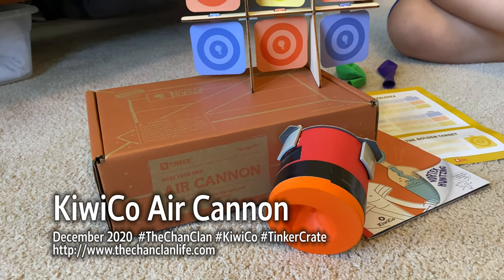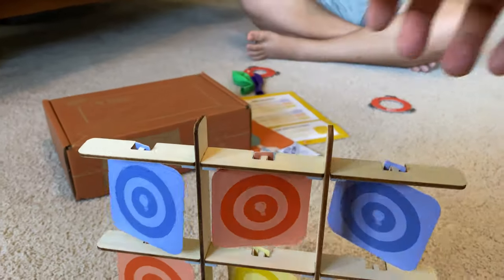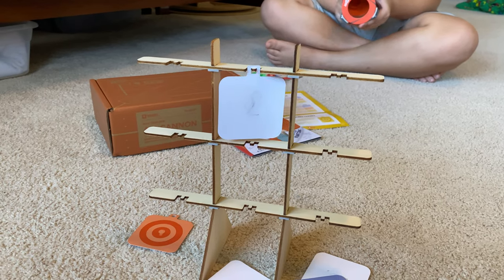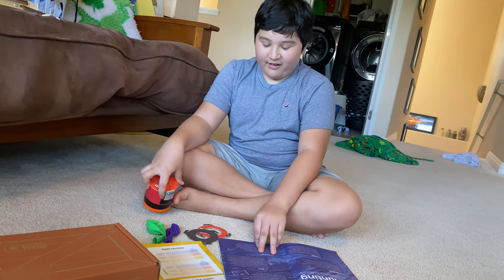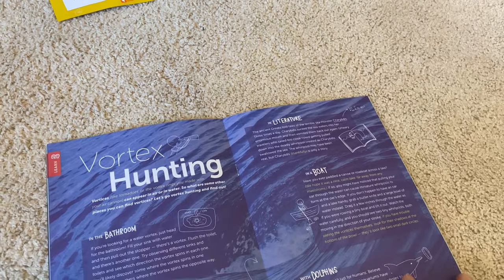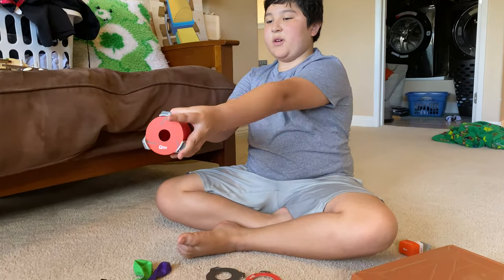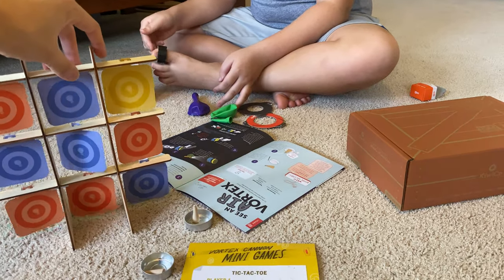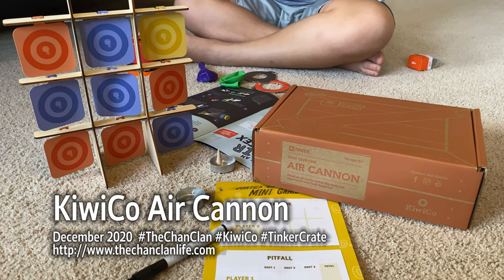TheChanClan: KiwiCo: Air Cannon Review and Demo - Tinker Crate December 2020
TheChanClan: KiwiCo: Air Cannon Review and Demo - Tinker Crate December 2020 KiwiCo @KiwiCo TinkerCrate TheChanClan TheChanClanLife - Get $10 Credit on your order

Shoot an air vortex across the room and experiment with fluid dynamics!

Includes a step-by-step video tutorial link, illustrated blueprint instructions, all the materials, and a special-edition Tinker Zine magazine for more project fun!

- Math
- Fluid Dynamics
- Air and Water Vortices